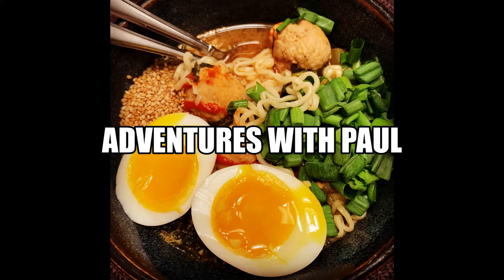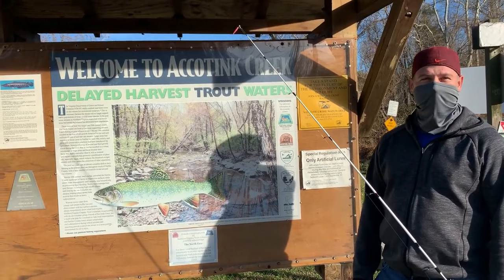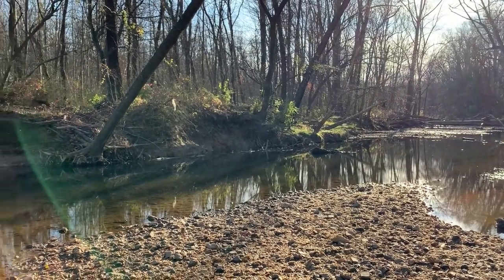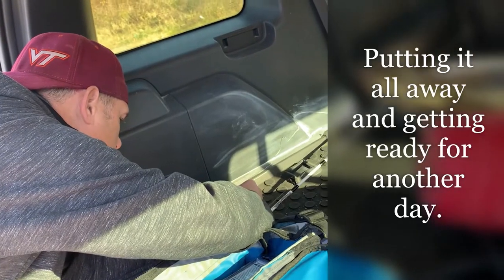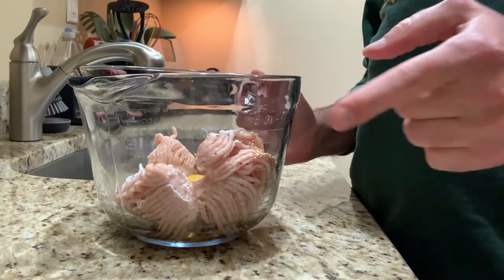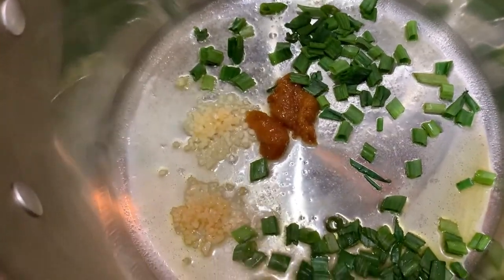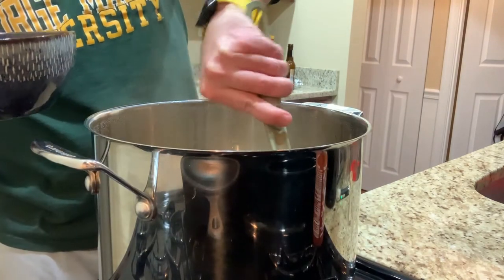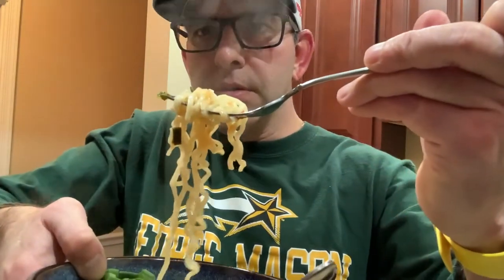Accotink Creek Trout Fishing and Spicy Ramen (Episode 38)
Come trout fishing with me and learn to make a mean ramen dish.